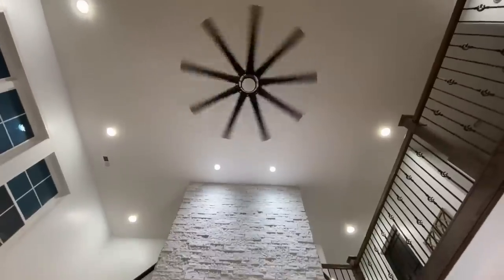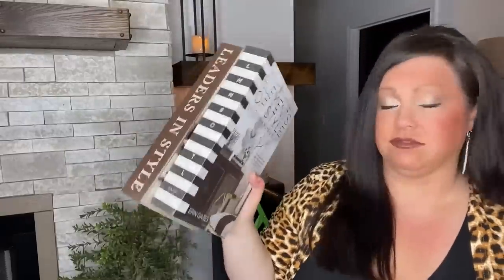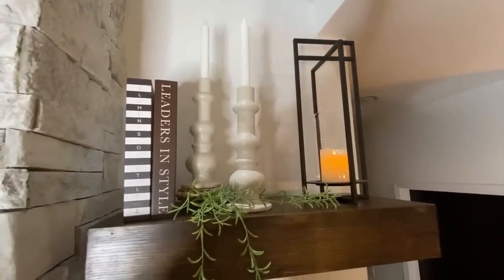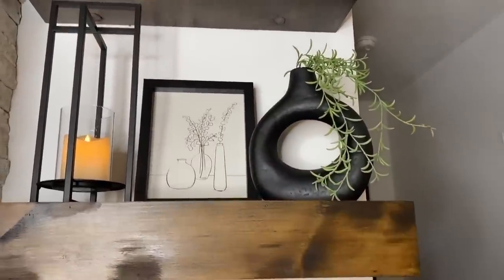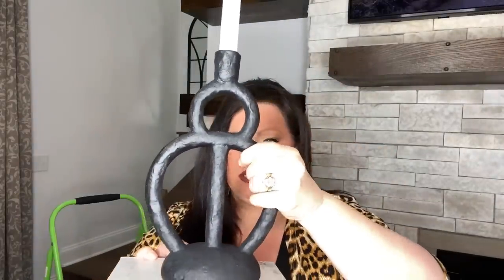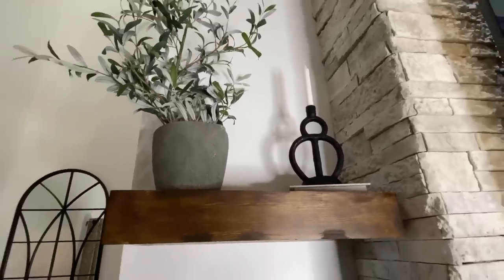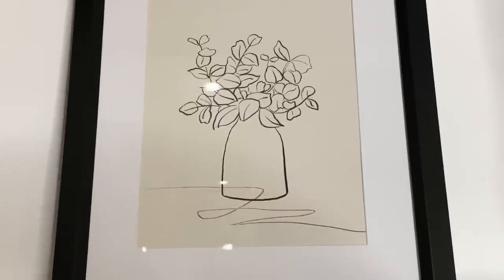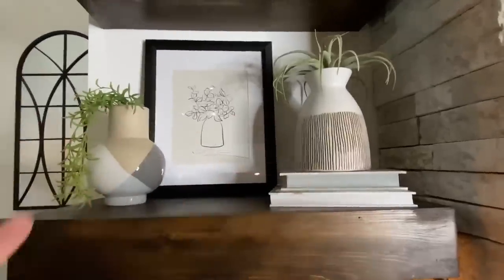Family Room Make Over For Under $100.00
Hi Friends, join me today as I share how we made over the family room for under $100.00. Thanks for stopping by and have a fabulous Memorial Day weekend! ~XOXO

❤️My Outfit Today ⬇️
❤️My Tank Top
❤️My Cardigan
❤️My Earrings
(I get a lot of questions about my lip color) I ran out and have been using the following...⬇️
❤️Lip Liner/Revlon/Raisin (fill entire lips with the lip liner)
❤️Revlon Ultra HD Matte Lip color (then I go over lips w/ this color)
❤️Lip Gloss (I add this gloss for a bit of shine)

ITEMS IN TODAY'S VIDEO  (SHOP THE LOOK)

Sculptural Vases
Similar Vase To The Gray, White, Beige, & Light Gray Vase
Similar Vase To The White Vase With Striations
Black Modern Ceramic Vase (similar)
Black Stoneware Vase With Debossed White Accents

Artwork
Black Framed Botanical Prints (similar)
Black & White Botanical Prints (similar)
Framed Botanicals

Floating Shelves (similar)
Handmade Rustic Wood Floating Shelves
Natural Wooden Floating Shelves
36" Floating Shelves

Modern Lanterns (similar)
Black Lantern Set With Flickering Candles
Black Modern Lanterns (set of 2)
Black Lantern Set
Black Lantern

Olive Tree In Pot (similar)

LED Flamless Flickering Candles
Double AA Batteries

Faux Staging Book Set
Coffee Table Book

Air Plants: (similar)
Succulents (similar)

Candle Holders
Sculptural Black Candle Holder
White Taper Candle Holders

Cage Lamp (similar)

Black Mirror
Curtains (PAIR)
Curtain Rod

SHOP WOMEN'S FASHION TOPS & COORDINATING CARDIGANS

PAIR A TANK TOP WITH A LIGHT WEIGHT CARDIGAN (Below)

TANKS TOPS

LIGHT WEIGHT SUMMER CARDIGANS
MORE LIGHT WEIGHT CARDIGANS
SUMMER KIMINO'S

WOMEN'S SHORT SLEEVE SUMMER TOPS
SUMMER SHOES